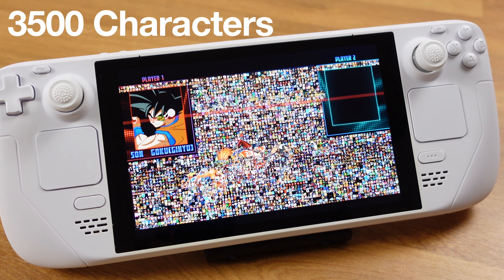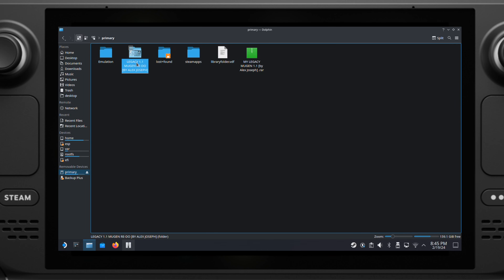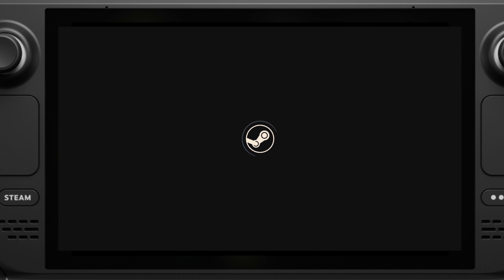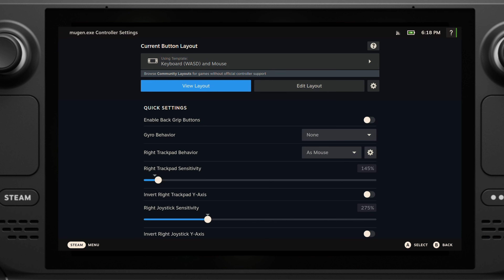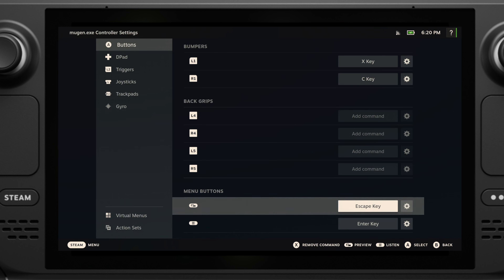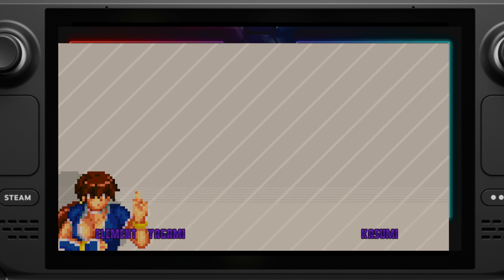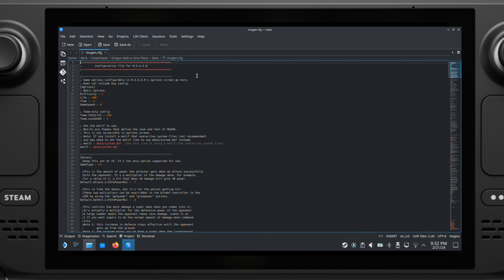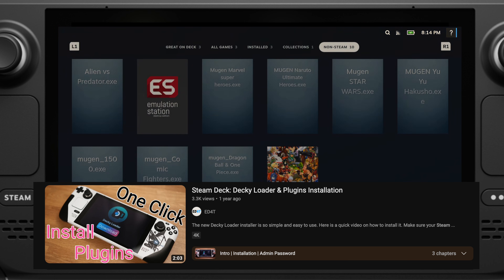THIS FREE GAME IS INSANE - Can't Believe It's on Steam Deck !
Guide: How to play MUGEN free 2D Fighting games on Steam Deck.

00:00 Intro
00:42 Setup Mugen on Steam Deck
01:27 Mugen Game Controller Setup
03:36 Change MUGEN Game  to Fullscreen Mode
04:18 Add GameArt Works

A little story about this video:
This video was originally 10 minutes long. It included where to get all the different MUGEN games but after I uploaded the original video onto YouTube. It was taken down by YouTube within half an hour and my channel got a strike warning.  If I keep doing this, the channel will get suspended. I spent hours re-editing this video and uploaded it again.
So sorry guys, where to get the game is on your own.

Multiple Ports 100W PD Charger:

Steam Deck Case:

Steam Deck/Rog Ally Carrying bag: